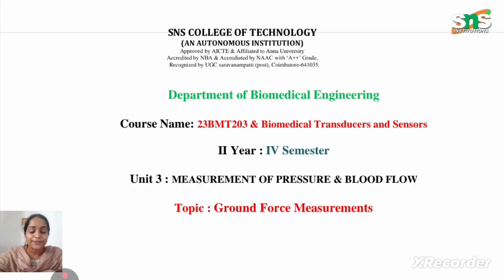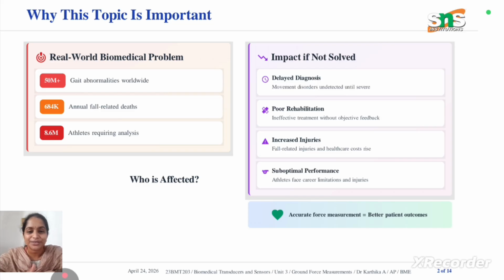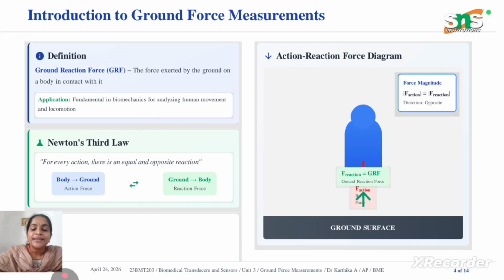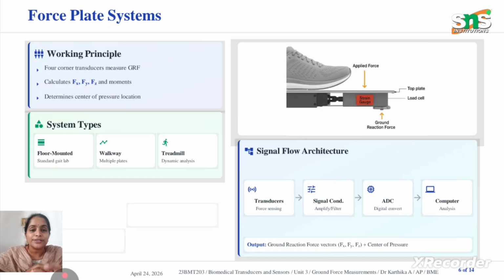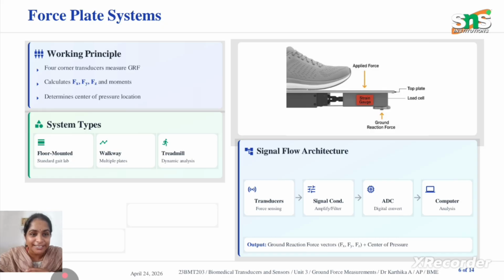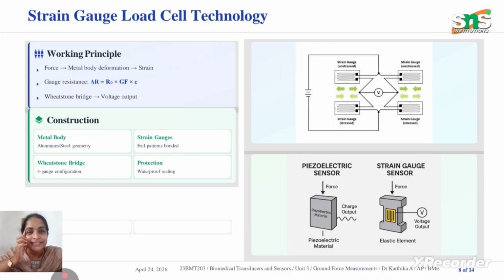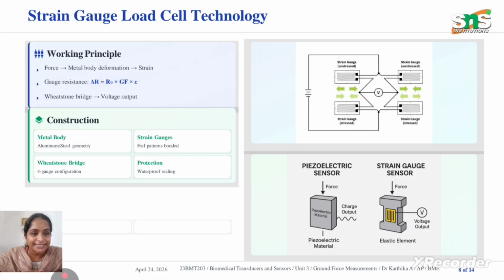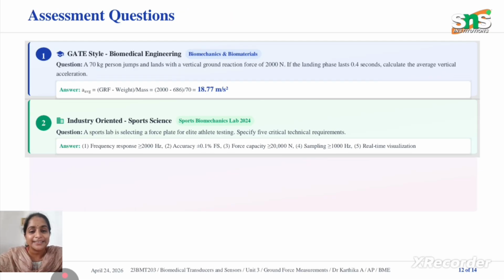Ground Force Measurements | Biomedical Transducers and Sensors | SNS Institutions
This video covers the fundamentals of Ground Force Measurements in the field of Biomedical Transducers and Sensors, focusing on how forces exerted by the human body on the ground are measured and analyzed. It explains the working of force plates, sensors, and data acquisition systems used in gait analysis and biomechanics studies. The session highlights applications in rehabilitation, sports science, and clinical diagnostics, helping learners understand real-world significance. Clear explanations make it ideal for Biomedical Engineering students preparing for exams and practical understanding.